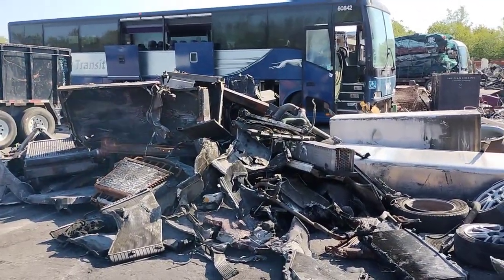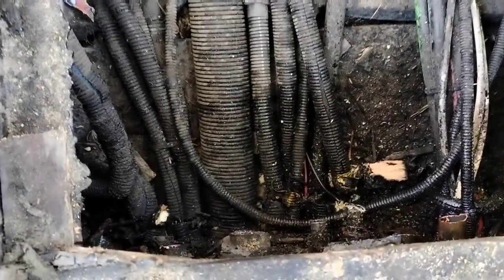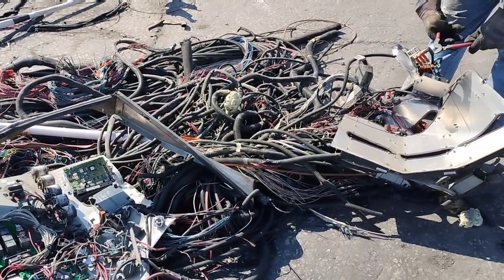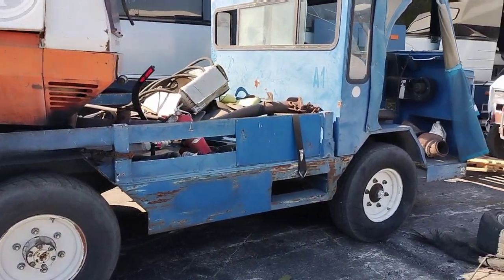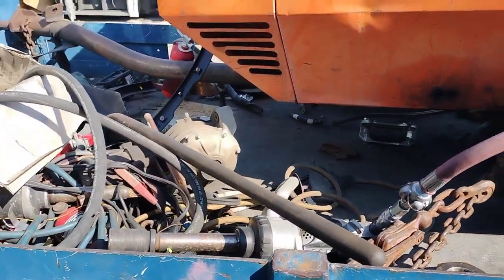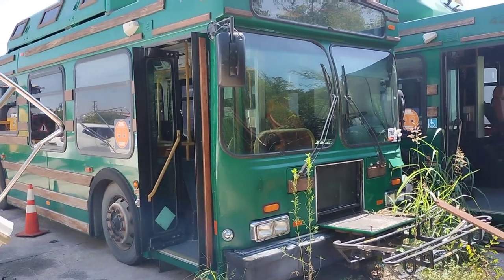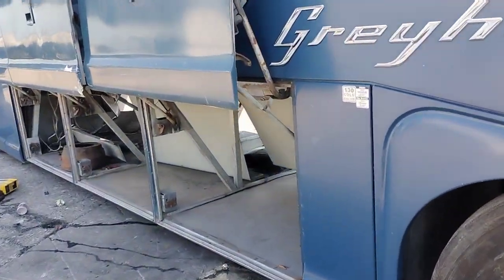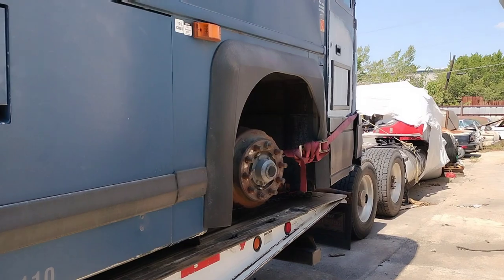GREYHOUND BUS Gets Stripped at da YARD. Look'n at other BUSES Small TRUCKS & CONVERTIBLE LOVE BUG!